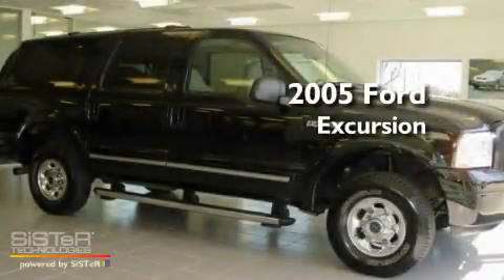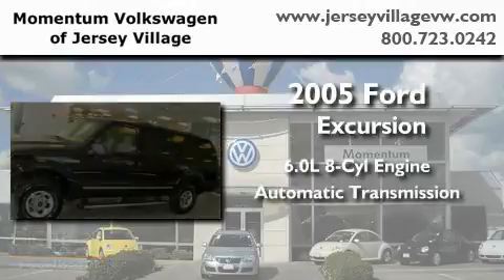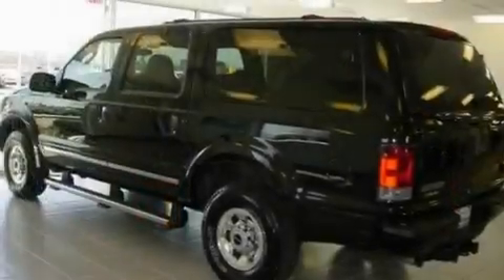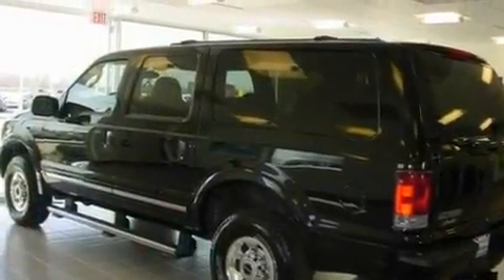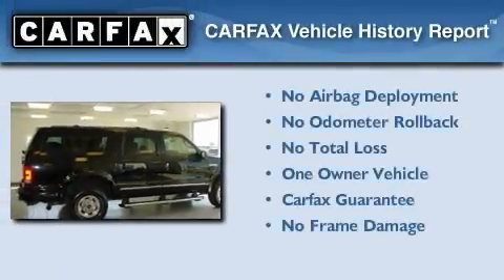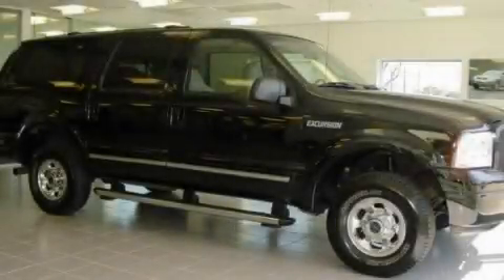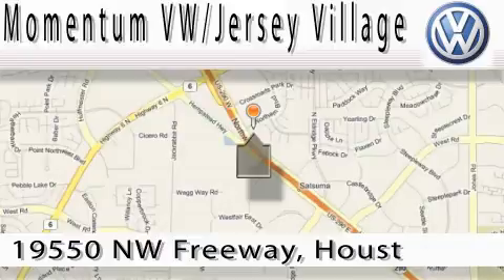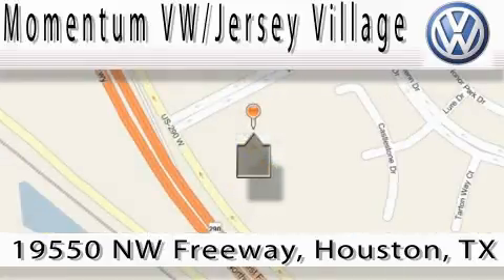2005 Ford Excursion Houston TX 77065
Year : 2005

 Make : Ford

 Model : Excursion

 Engine : 6.0L V-8 cyl

 Trans . : Automatic

 Exterior : Black

 Miles : 104,421

 19550 Northwest Frwy

 Preowned 2005 Ford Excursion Houston TX